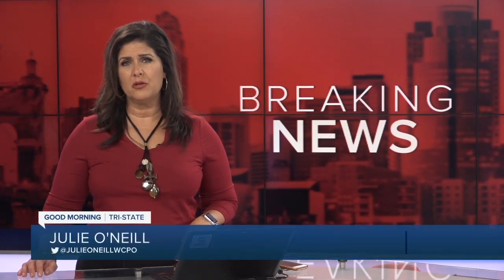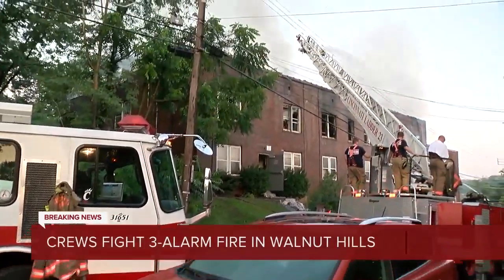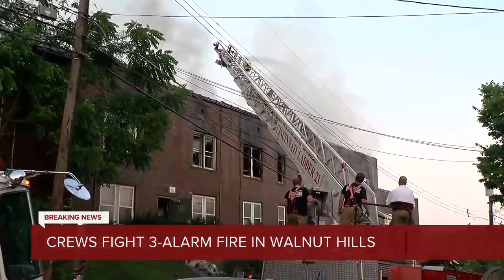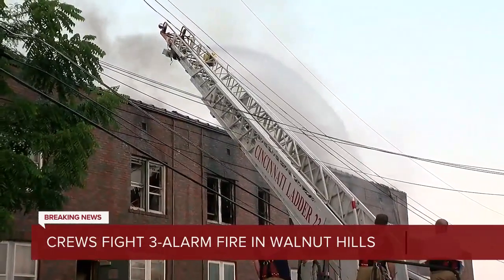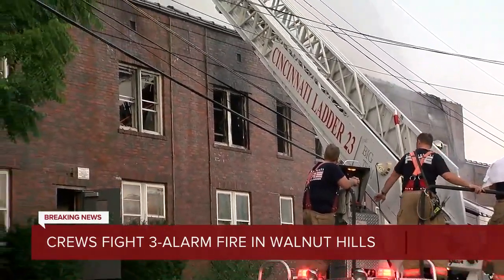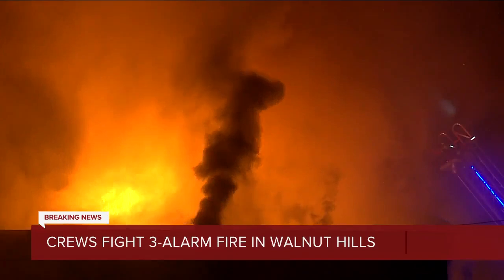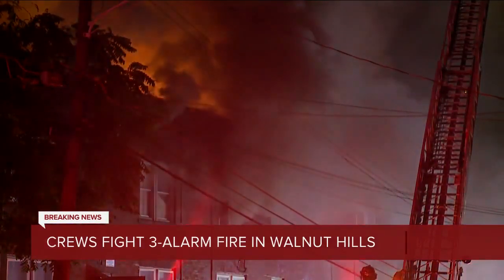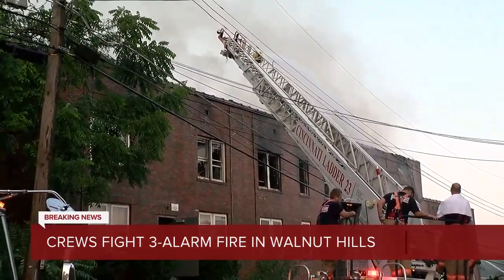Three-alarm fire rips through building in Walnut Hills Tuesday morning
A vacant building in Walnut Hills caught fire Tuesday morning, prompting a three-alarm response from firefighters, according to officials.